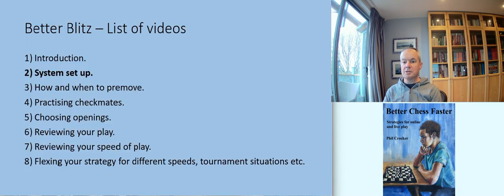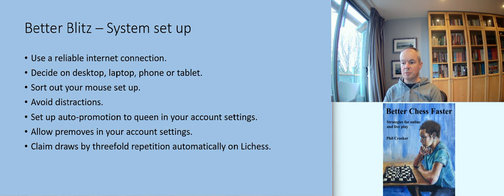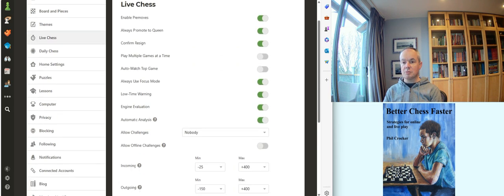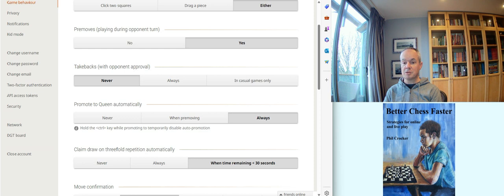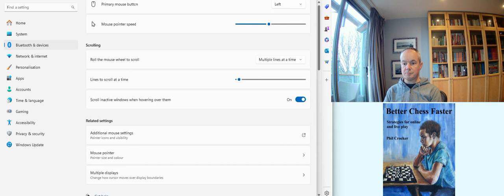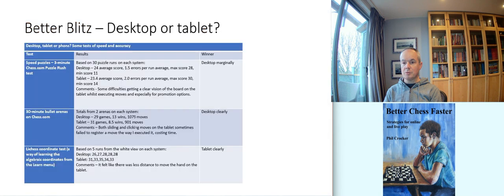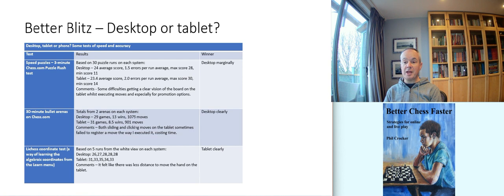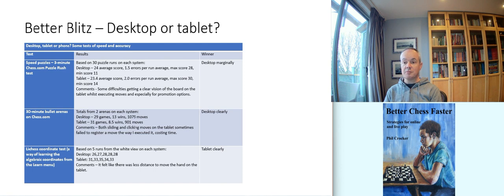Better Blitz 2 - Setting up your system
Second of eight videos looking at how to improve your play at blitz chess.